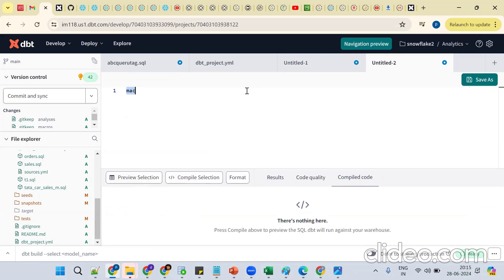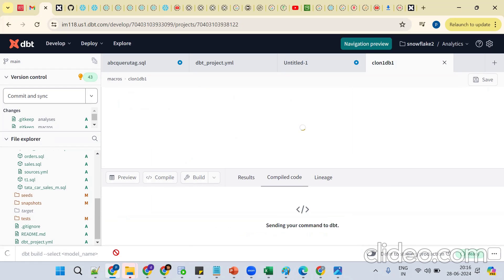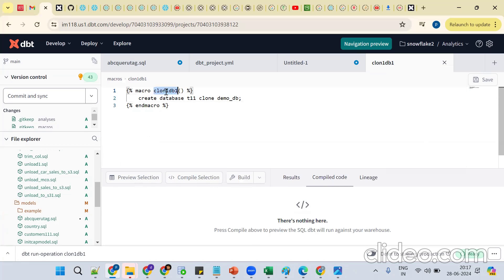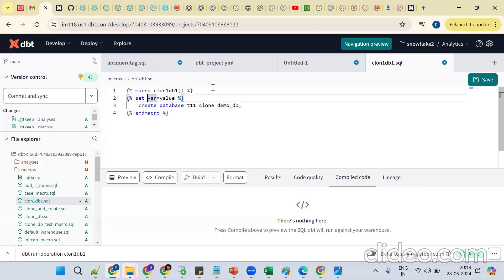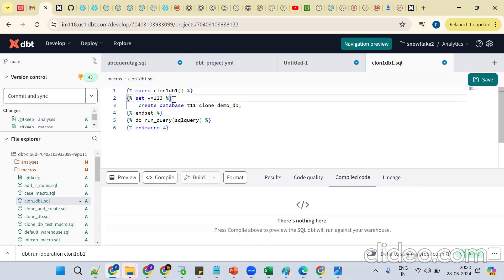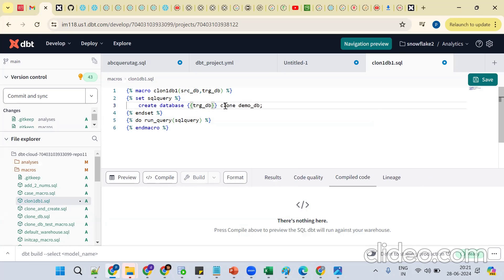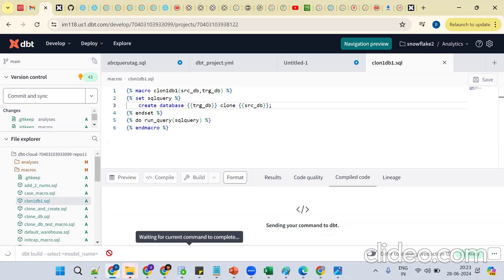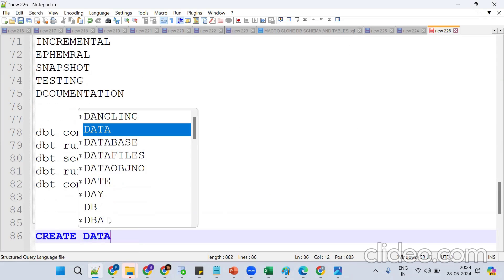DBT Macro | DBT Macro Cloning Real Time Use Case - Part 1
DBT Macro:
By using macro needs to create database backup

Advantages of DBT:
Easy Testing
Data Lineage
Documentation